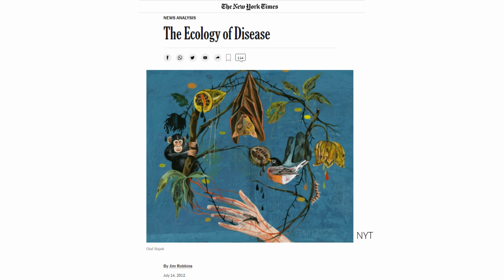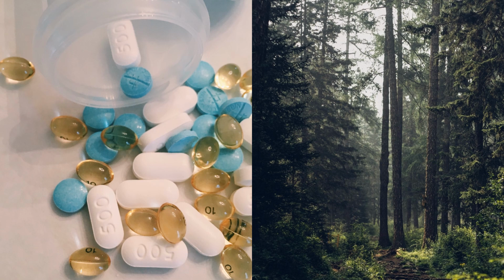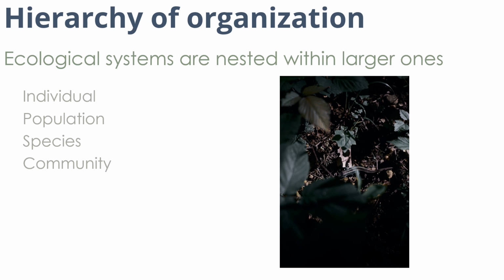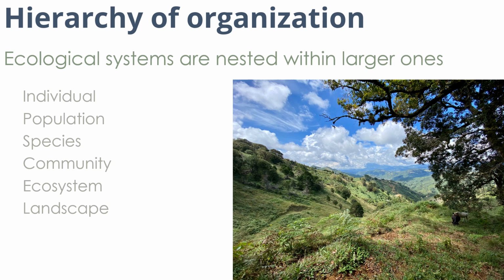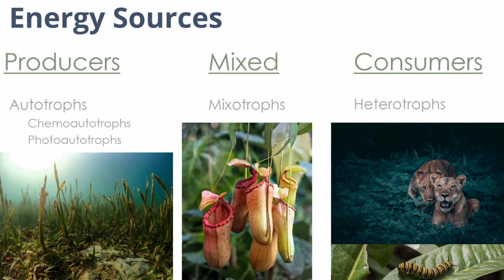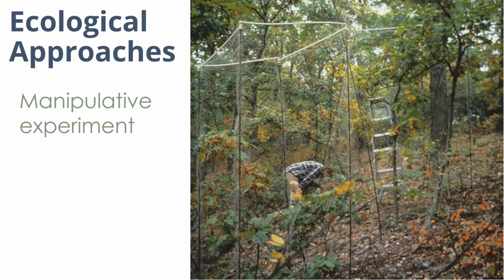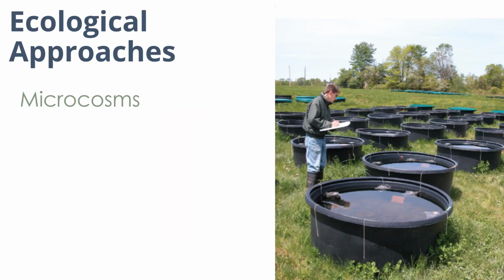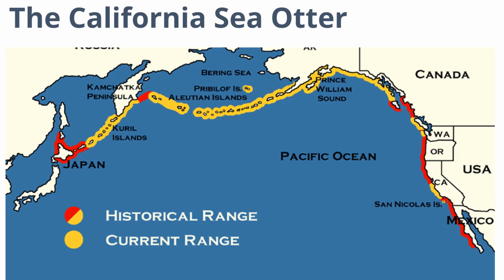Lecture Week 1 Ecology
Lecture 1 Ecology